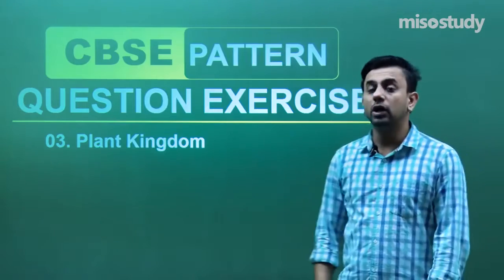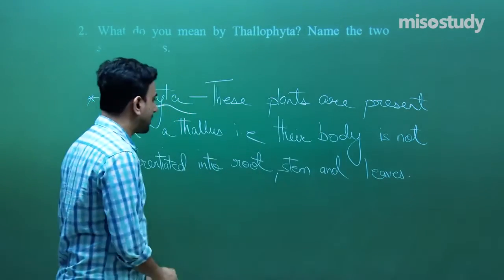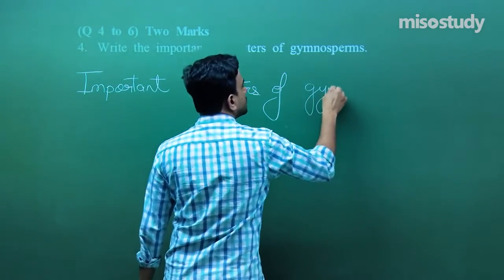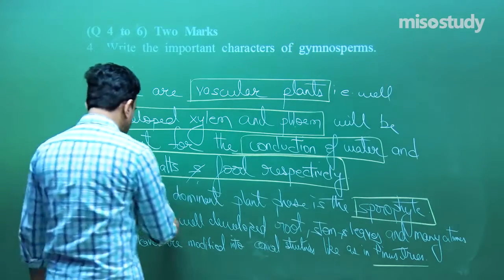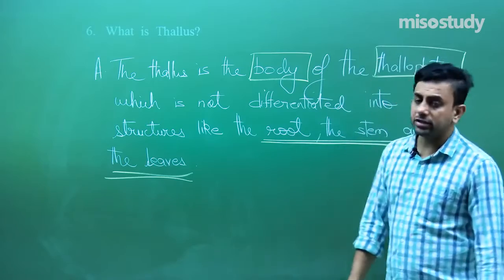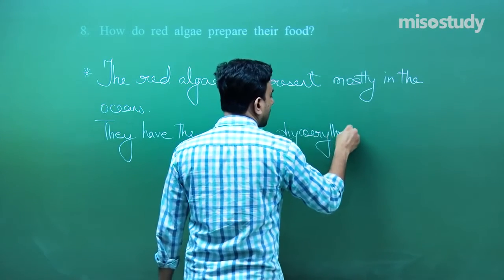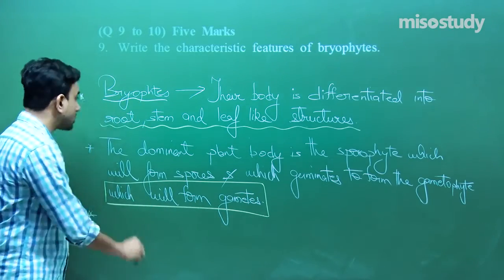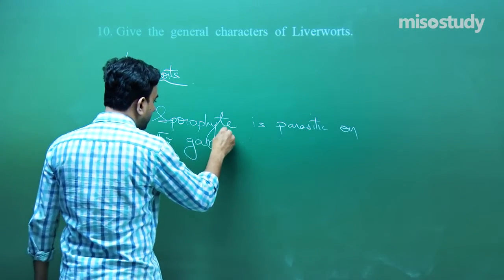CBSE 11&12th Biology | 03. Plant Kingdom | CBSE Pattern Question Exercise | In Eng | By Misostudy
1. HD Video Lectures Designed by The Expert Faculties
2. Theory & Problem-solving Lectures of Full Syllabus
3. Chapter-wise Exam Pattern Question Exercise (Sample Question Papers)
4. Chapter-wise PDF e-Books
5. Chapter-wise Online Test
6. 24X7 Doubt Clearing
7. Hard Disk / Pen Drive / SD Card Courses (No Internet Required)
8. 24X7 Online Streaming Course
9. Lecture Download Support for Android and iOS